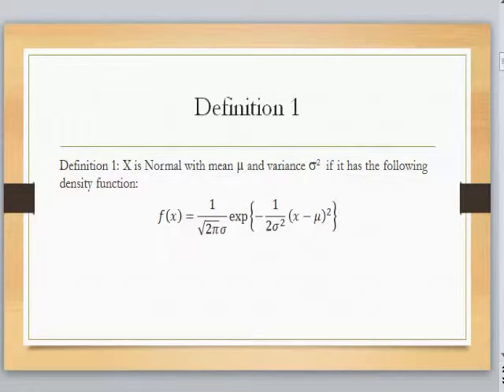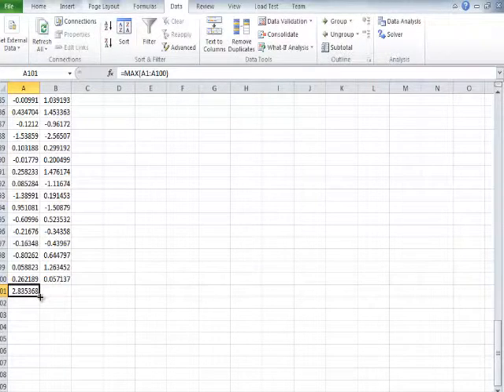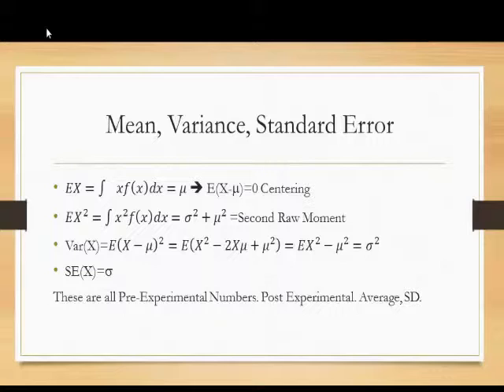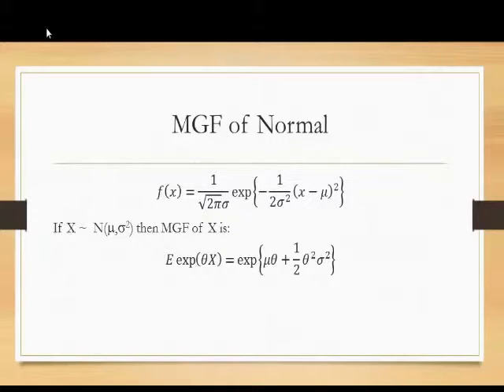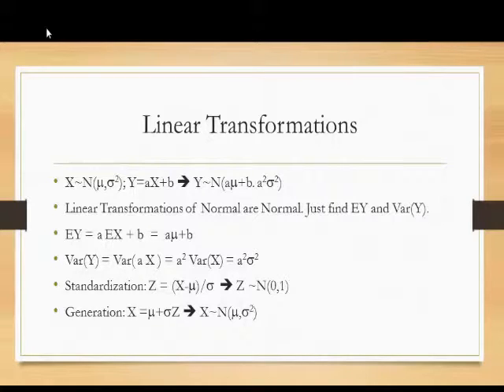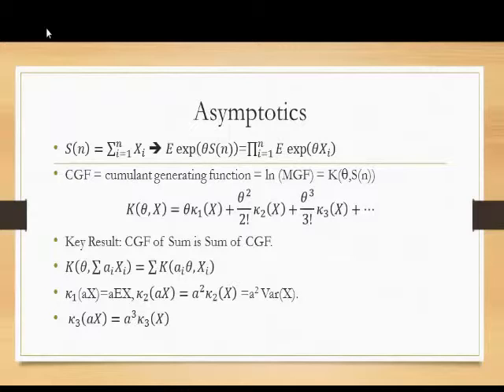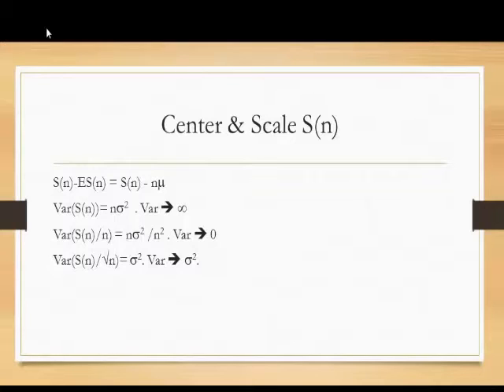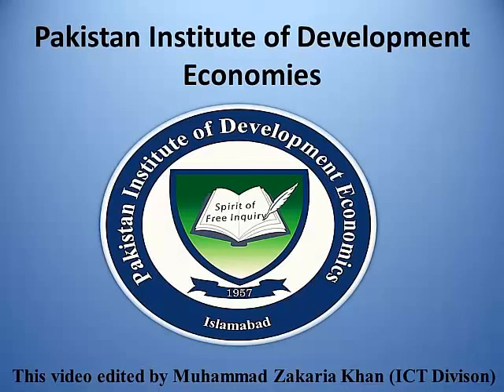BE L12 Univariate Normal: MGF, CGF, LLN CLT